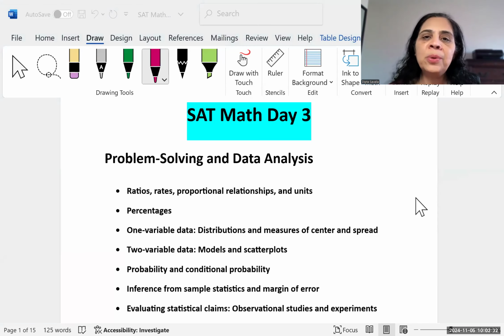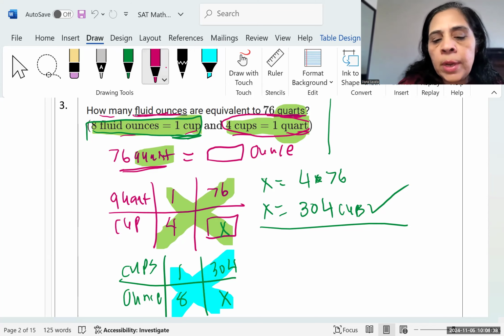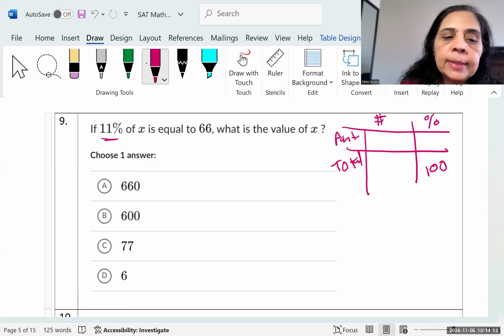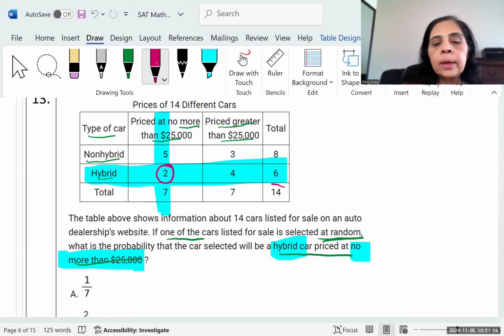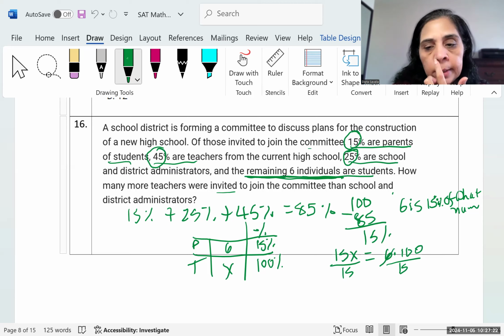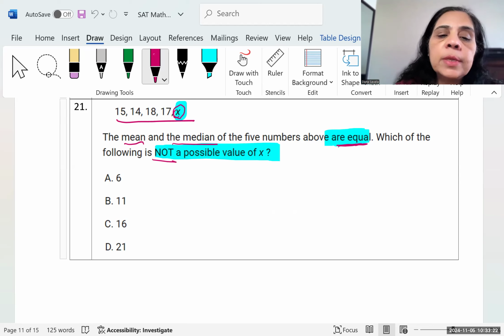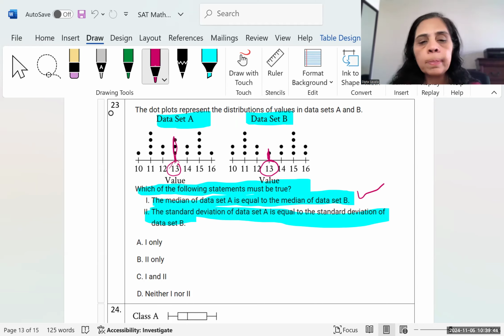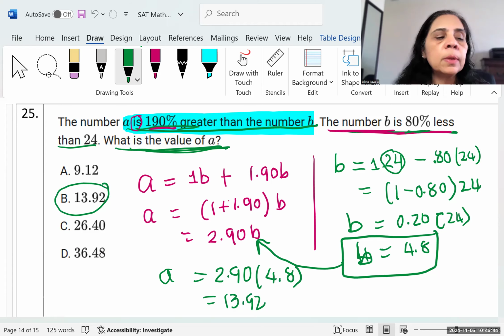Digital SAT: 25 Problem Solving & Data Analysis Questions, Easy to Hard!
Digital SAT: 25 Problem Solving & Data Analysis Questions, Easy to Hard#satmathhacks

Prepare for the Digital SAT with 25 essential math questions covering all levels—easy, medium, and hard! This video walks you through problem-solving and data analysis questions from Khan Academy, College Board’s question bank, and unique custom problems to strengthen your math skills. Whether you're just starting SAT prep or looking to master advanced questions, this comprehensive guide will boost your confidence and help you tackle any math challenge.

In this video, you’ll learn:
How to approach Digital SAT math questions step-by-step
Strategies for problem-solving and data analysis
Tips for managing time on easy, medium, and hard questions

 🎯 **Ace the SAT Math and Aim for 1400+, 1500+, or the Perfect 800! **
Are you ready to take your SAT Math score to the next level? Whether you’re targeting a 1400+, 1500+, or that elusive 800, I’m here to guide you every step of the way! With expert tips, proven strategies, and powerful tools, you’ll gain the skills and confidence you need to conquer the Digital SAT.
 📘 **FREE Resources for Your SAT Math Prep:
 ** - **Bluebook App**: Bluebook

**College Board Question Bank**: Practice with authentic SAT questions - **SAT Suite Question Bank - Home**

📐 **Useful Tools for SAT Math Success: ** - **Desmos Calculator**: Make the most of Desmos’s calculator tools for the Digital SAT!

🌟 **Why Choose Dipta’s Math Academy for SAT Prep?** With over 15 years of experience and a passion for math education, I help students master every SAT Math topic, from algebra to advanced data analysis. My tutoring approach is personalized, results-oriented, and designed to help you reach your highest potential.
🔗 **Visit Dipta’s Math Academy** for details on personalized tutoring About Us - Dipta's Math Academy